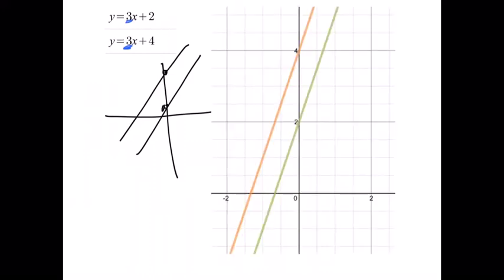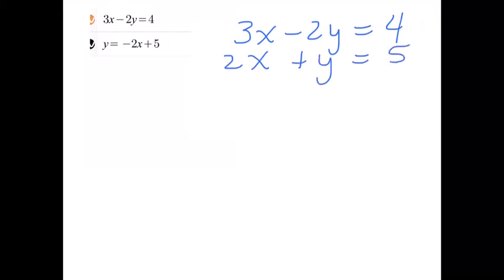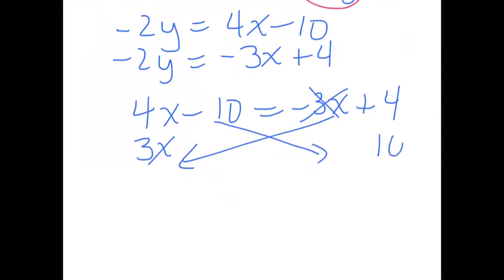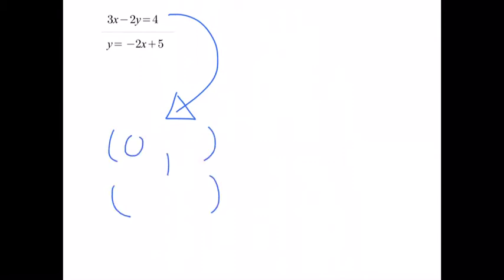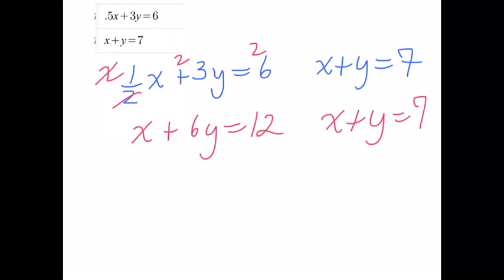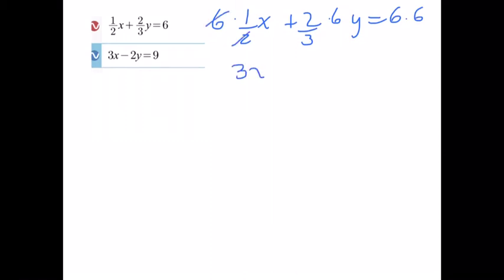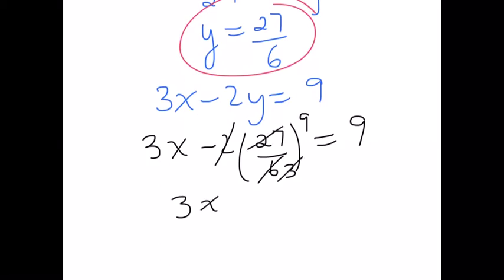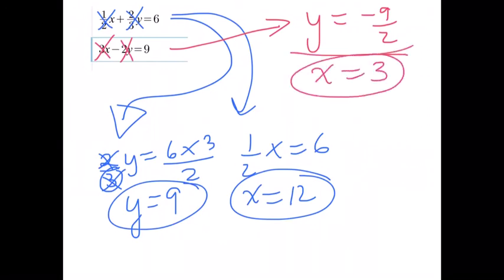Systems of equations 2 grade 10